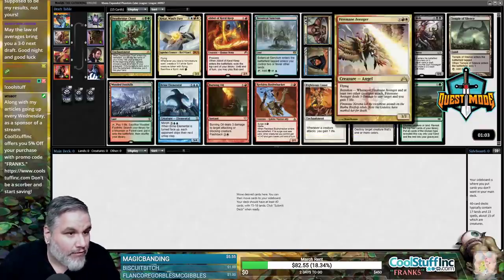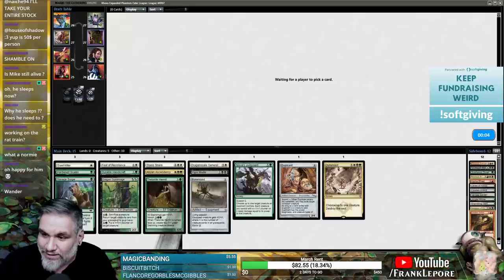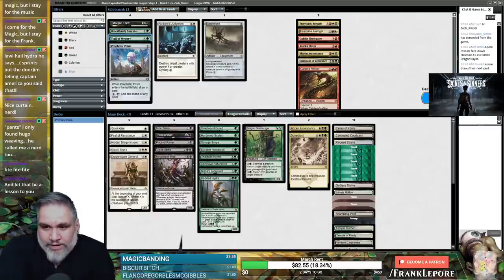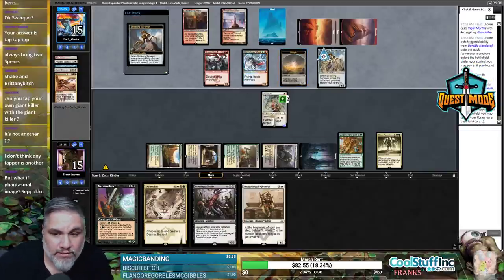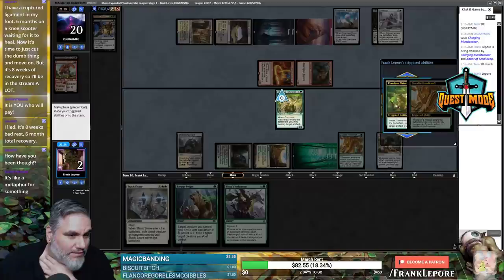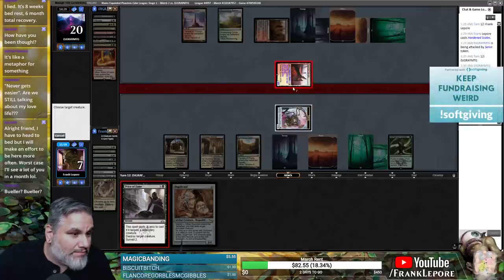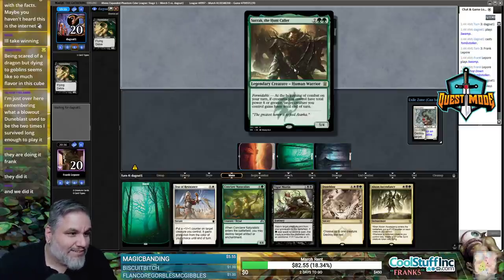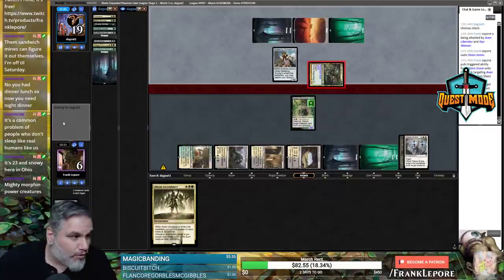(Magic Online) Khans Expanded Cube Draft #2